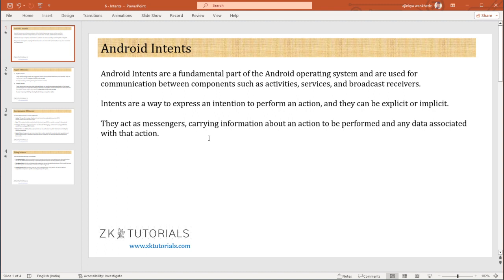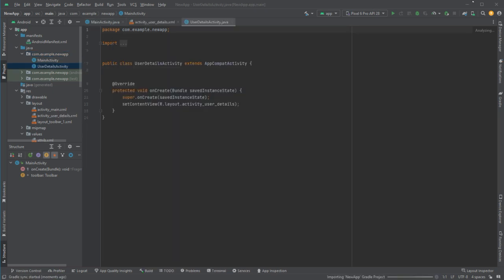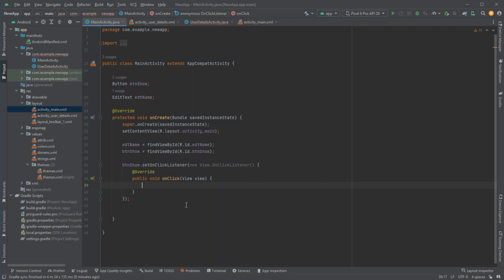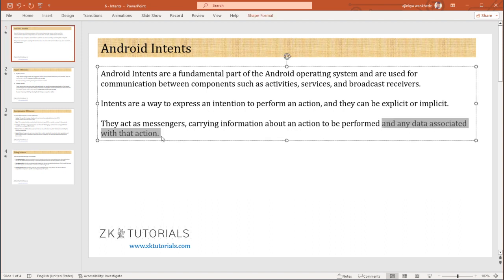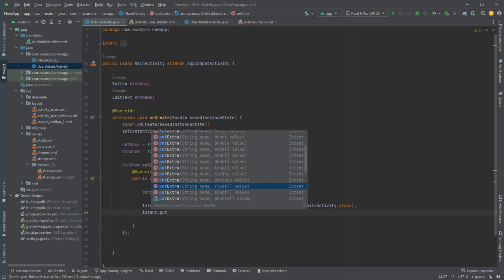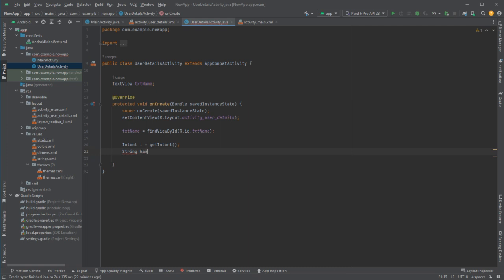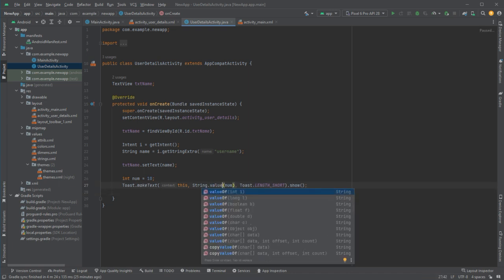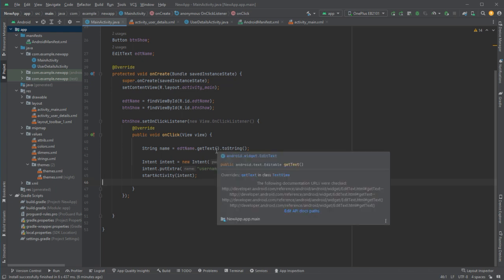6.1 Intents | Android App Development For Beginners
6.1 Intents | Android App Development For Beginners